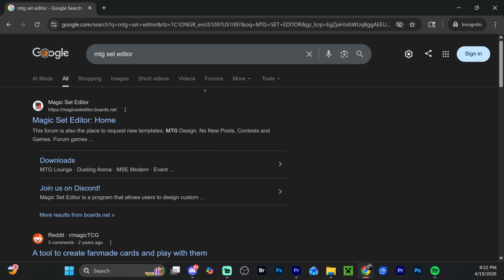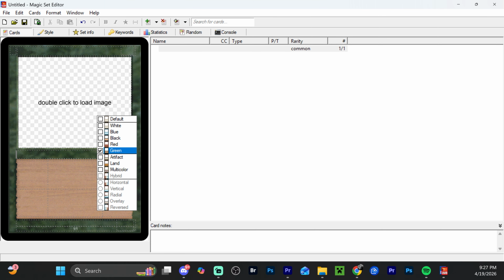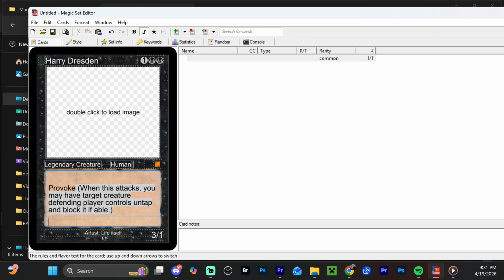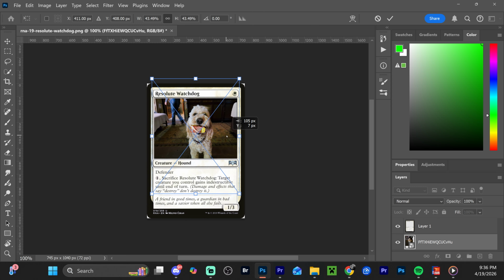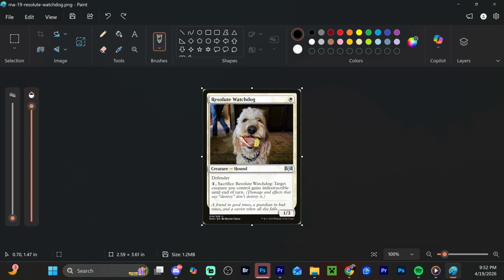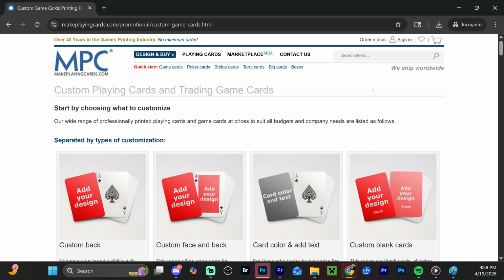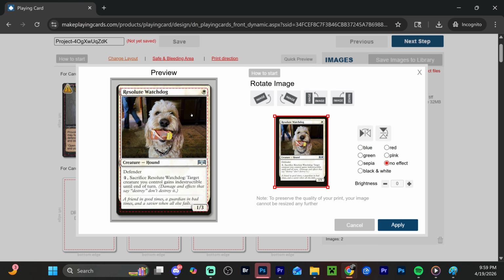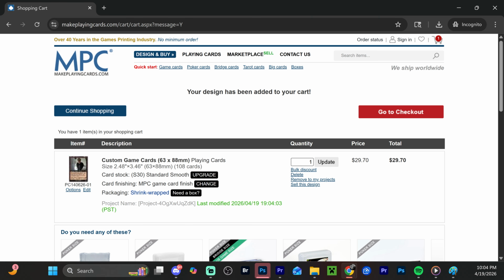How to make CUSTOM MTG PROXIES with Magic Set Editor! | MakePlayingCards Tutorial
EDH Brutality is a channel aimed towards enthusiasts delivering MTG Analysis and Gameplay. In this video, we discuss going through the exact steps needed to create and order your OWN High Quality Magic The Gathering Proxies using Magic Set Editor for Custom Artwork as well as makeplayincards.com!

How to make CHEAP MTG PROXIES with NO PRINTER! | Easy MPCFill + MakePlayingCards Tutorial:

Intro: (0:00)
About This Video: (0:26)
Downloading Magic Set Editor: (1:38)
Magic Set Editor: (2:24)
Creating A Custom Card: (2:52)
Custom Artwork With Photoshop: (6:09)
Exporting: (7:06)
Adding Bleed With Microsoft Paint: (7:26)
Creating Your Order: (9:22)
Summary/Outro: (12:30)
End Screen: (13:52)

All Music by: Jacob Lizotte